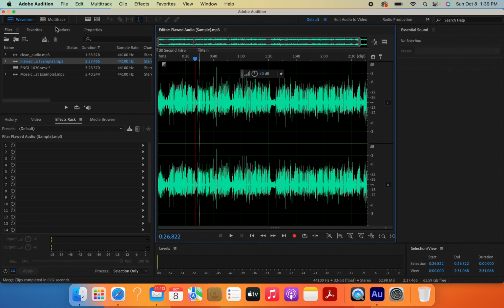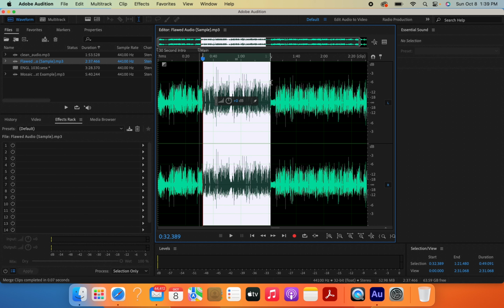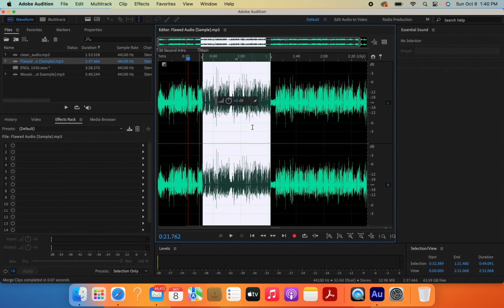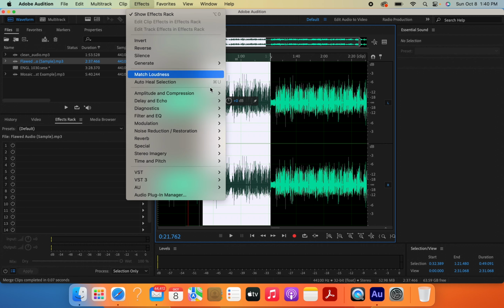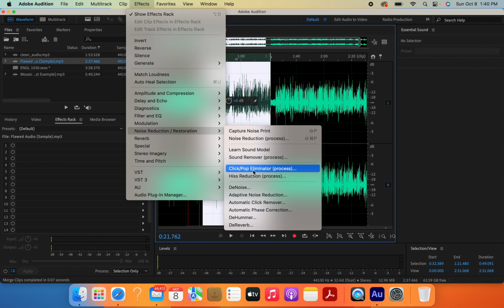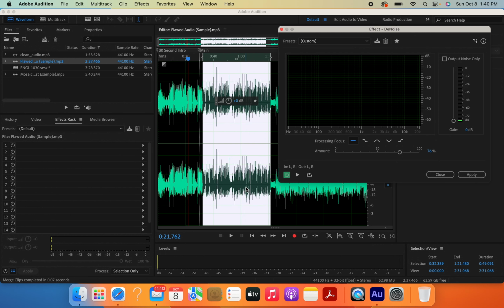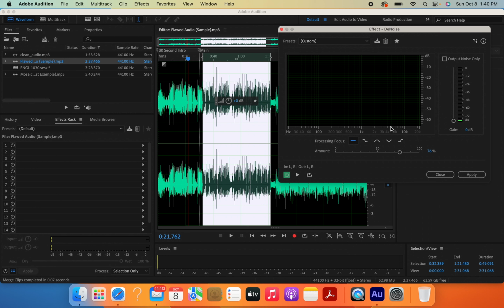ENGL 1030 podcast project: BACKGROUND NOISE